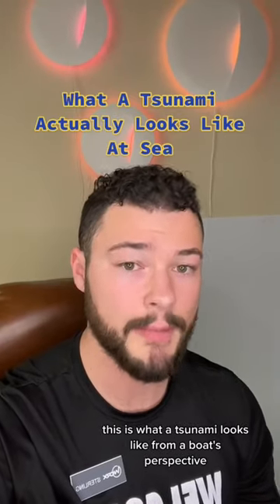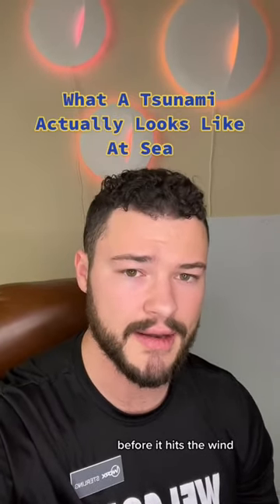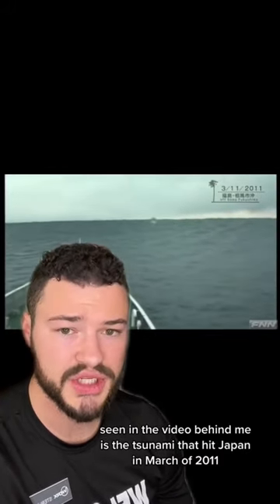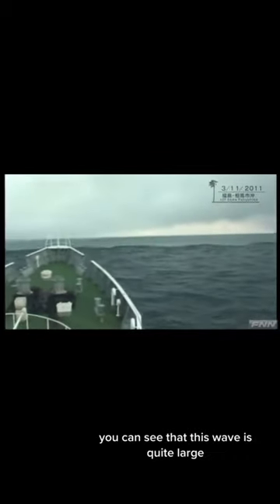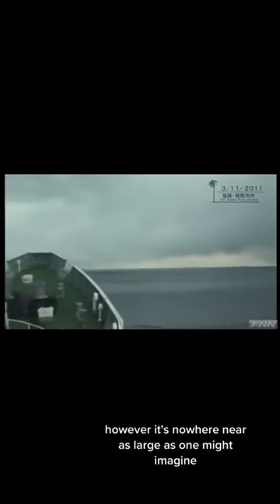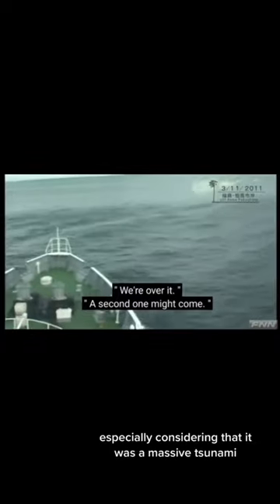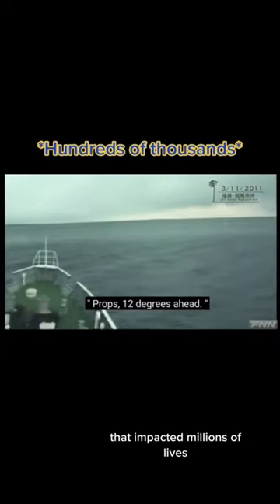What a tsunami looks like before it hits land…